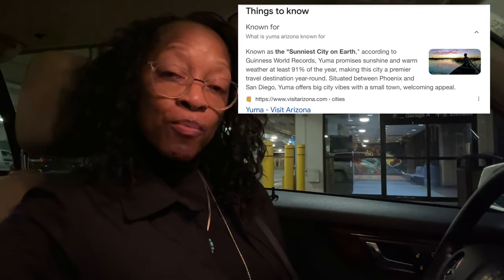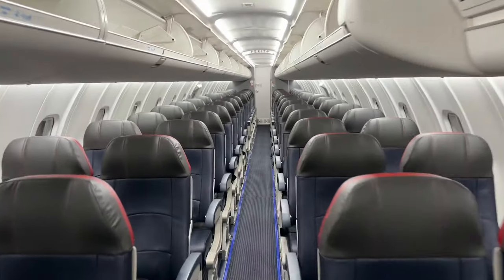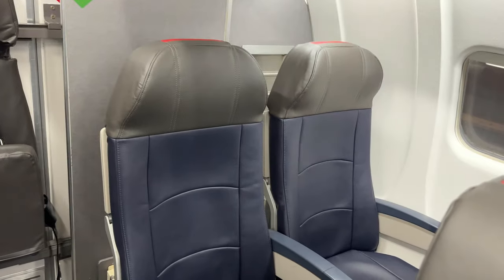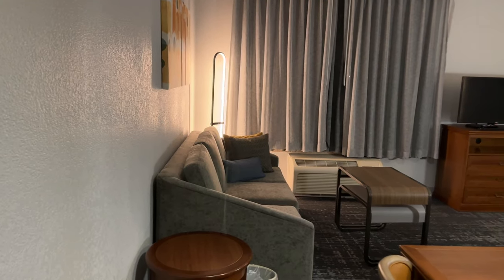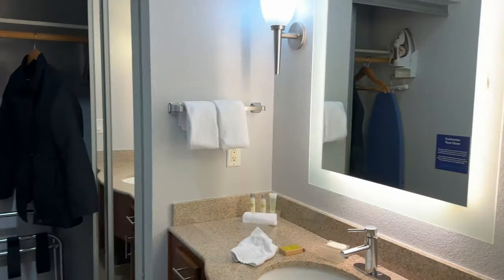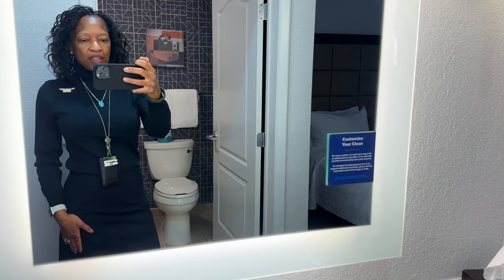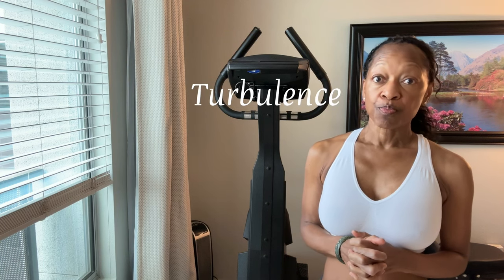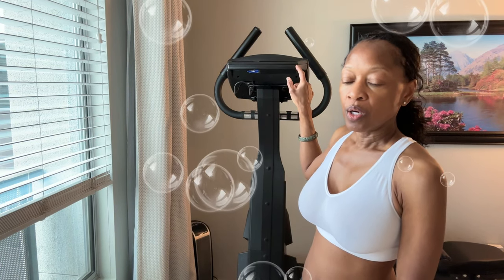Flight Attendant / Phoenix, AZ to Yuma, AZ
Another short destination in Arizona.